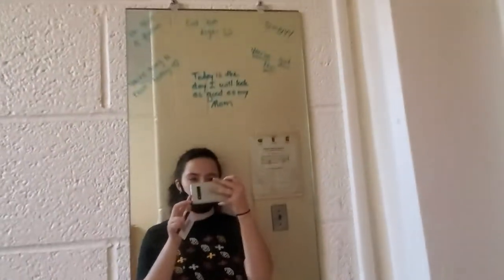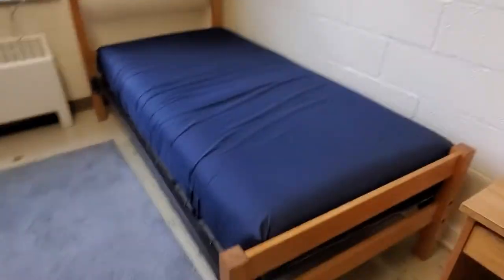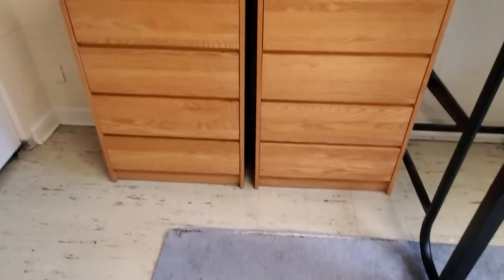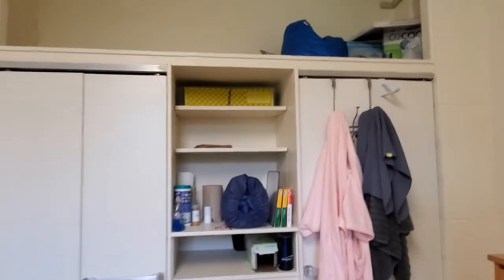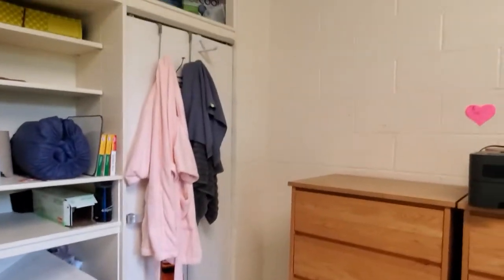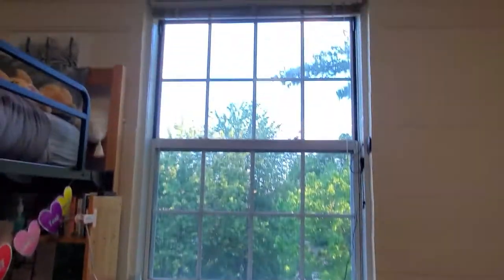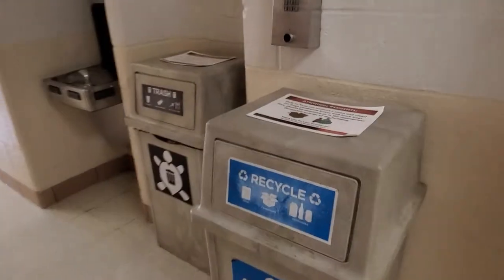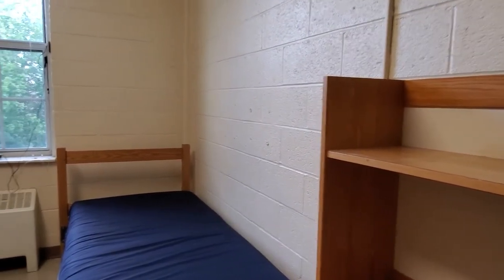Chestertown Hall Dorm Tour | University of Maryland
This is a tour of Chestertown Hall at the University of Maryland College Park. The building is in the Cambridge Community and has 4 floors with 2 staircases. The dorms do not have air conditioning but there are two lounges with air conditioning on the ground floor of the building. There's a laundry room with two washers and two dryers. The front desk and mailboxes for Chestertown are in Cumberland Hall. This tour was filmed as quickly as possible during my two-hour move-out window so excuse my rushing and shortness of breath. I wanted to publish what the building looks like since I couldn't really find anything online last year. Even though it's an old building, the rooms are very big with large windows and a lot of storage and the two lounges encourage bonding with everyone else in the building. It also has nicer bathrooms compared to some of the other freshman dorms on campus. I really enjoyed living there even with its ups and downs and would be happy living there again.